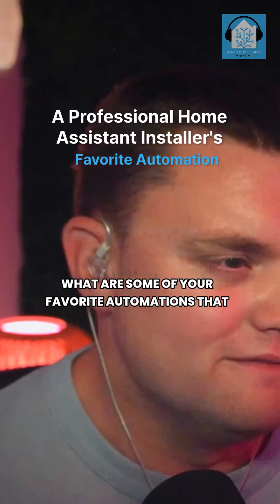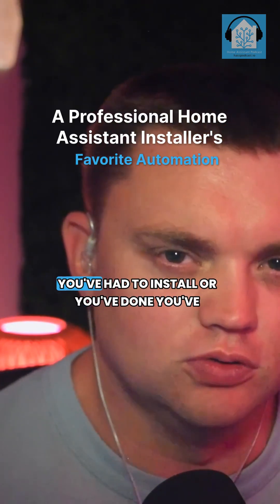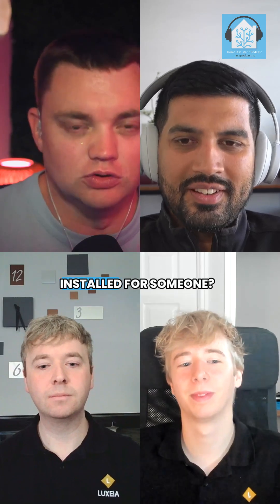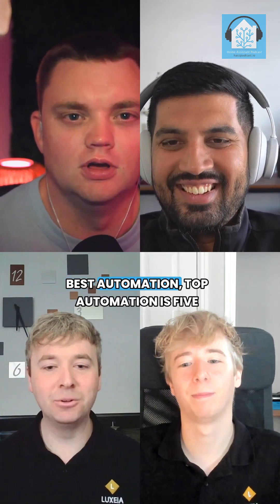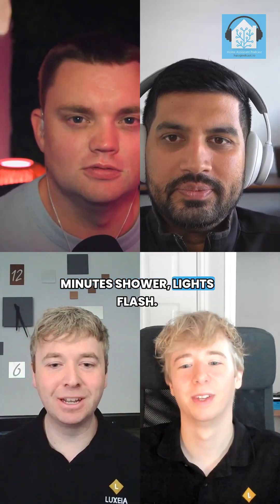Shower timer automation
✅ Other Videos You Might Be Interested In Watching:

👉 Frenck Takes over the Podcast w/ Phil and & Rohan

✅  About HK Media:

Home of the Home Assistant Podcast (hasspodcast.io), Phil Hawthorne and Rohan Karamandi, are here with video versions of their podcasts talking about home automation and the smart home.